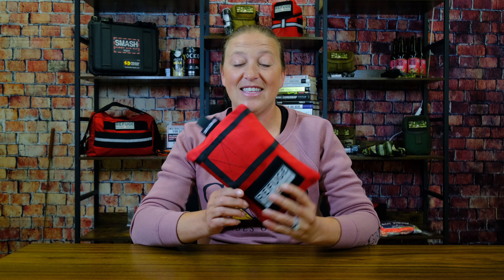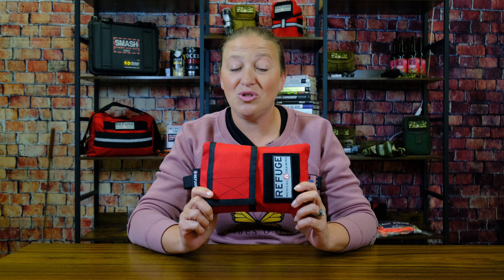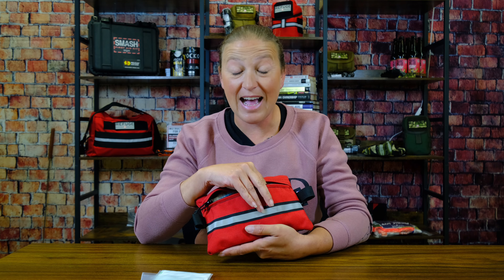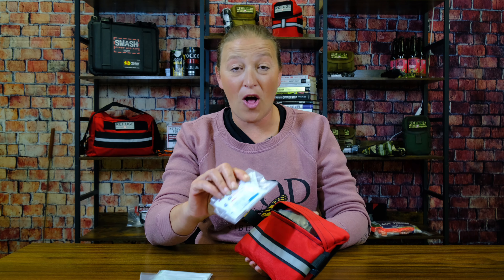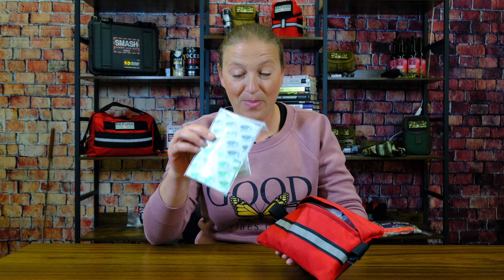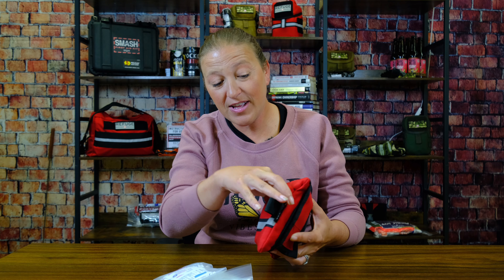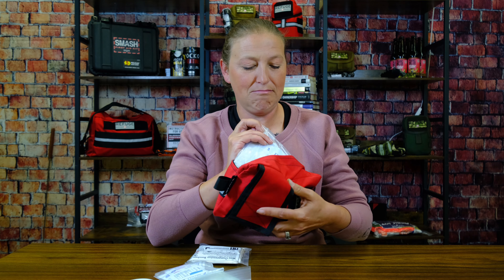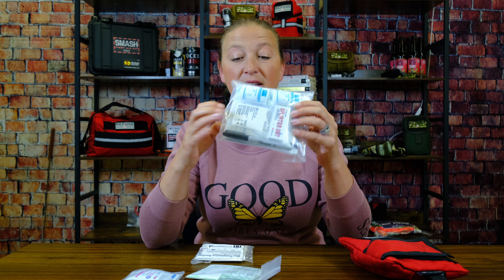The Boo Boo Kit | Designed with Moms In Mind